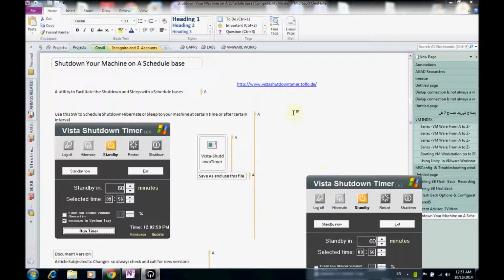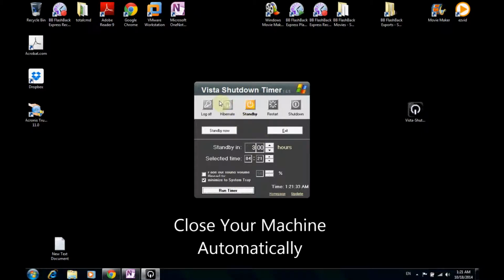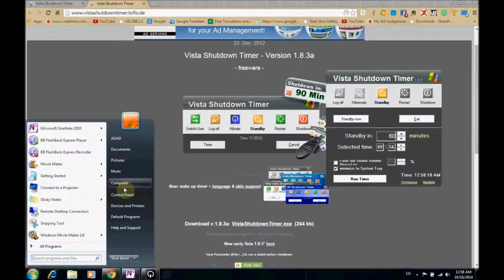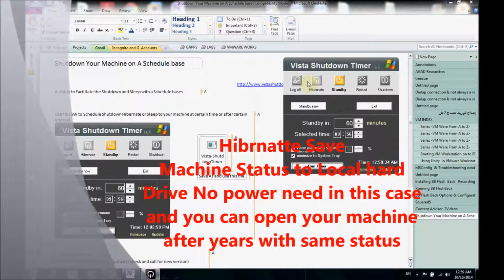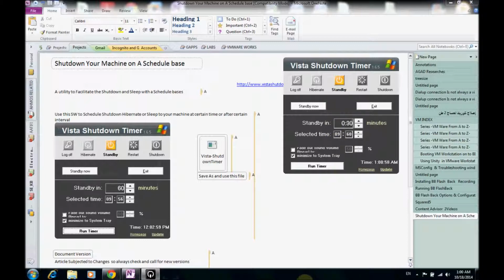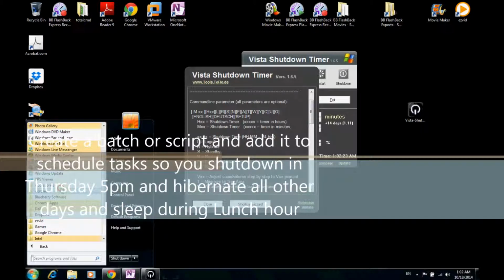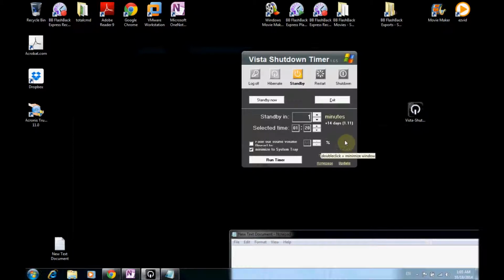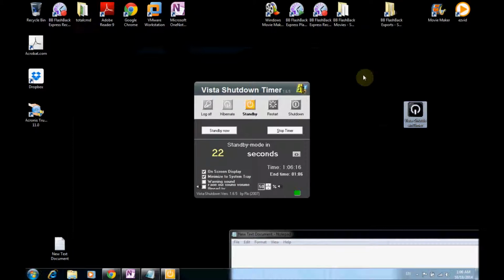Shutdown Your Machine on A Schedule base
Hibernate to your Hard Drive after XX:XX Hrs

A utility to Facilitate the Shutdown and Sleep with a Schedule bases

Shutdown my machine at 6 o'clock

Different between Hibernate  and standby or sleep

Finish My Backup and Shutdown after 2hrs

Create a batch or script and add it to
schedule tasks so you shutdown in
Thursday 5pm and hibernate all other
days and sleep during Lunch hour

Speaker

Eng. Ahmos Moawad Gad El Rab
    BSC in Electronics & communication
      Senior System Consultant Engineer
        Microsoft® Certified IT Professional
           Microsoft® Certified Technology Specialist
                   Microsoft® Certified Solutions Associate